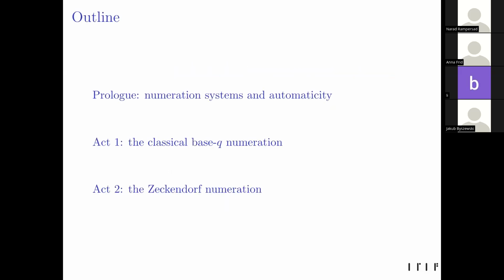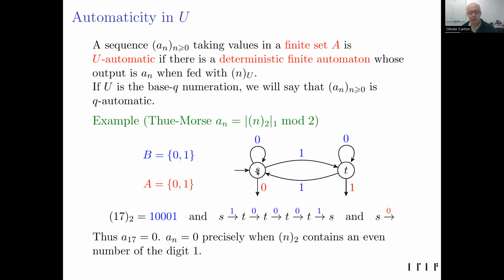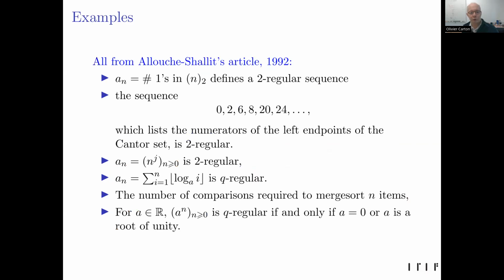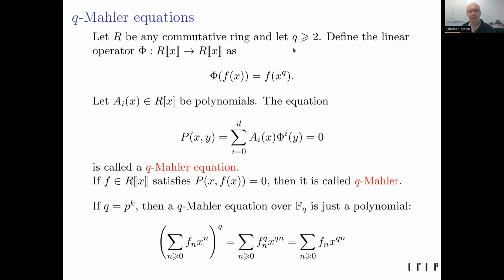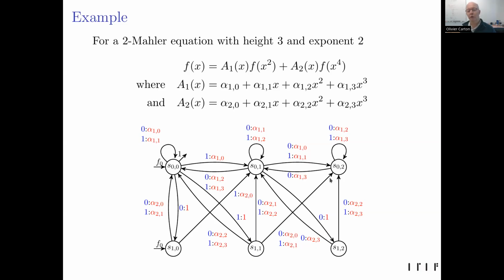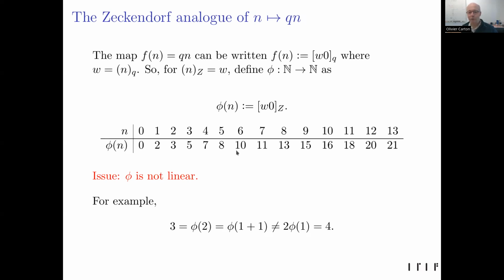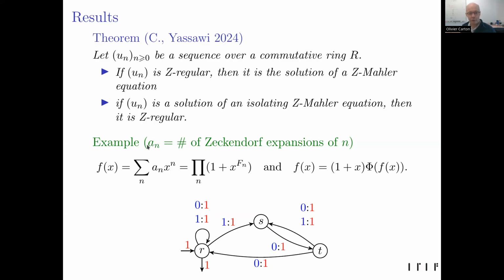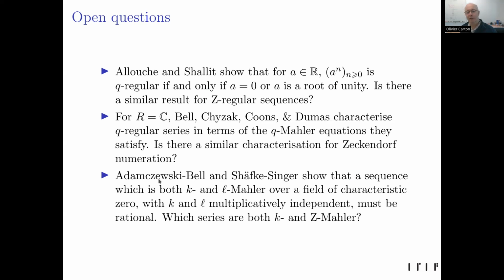Olivier Carton, Mahler equations for Zeckendorf numeration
Talk at One World Seminar on Combinatorics on words, October 22 2024.